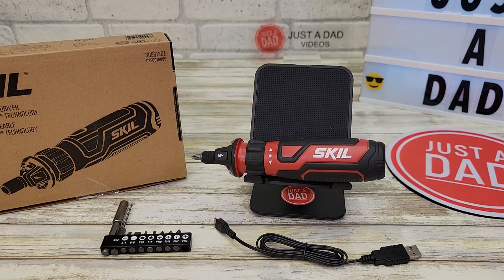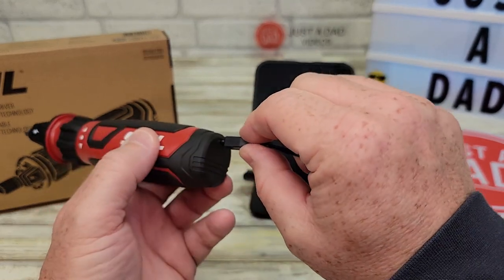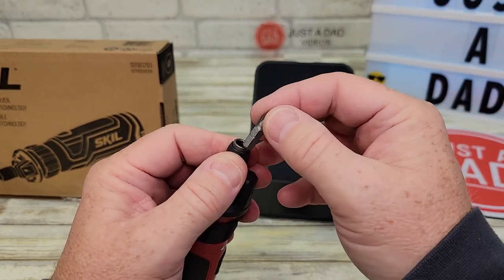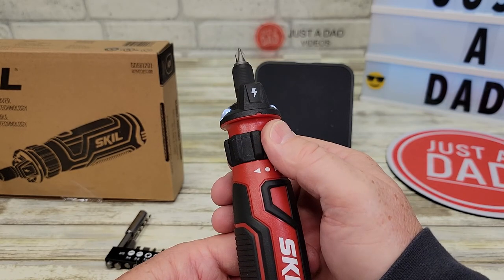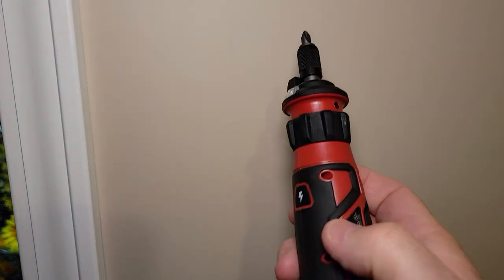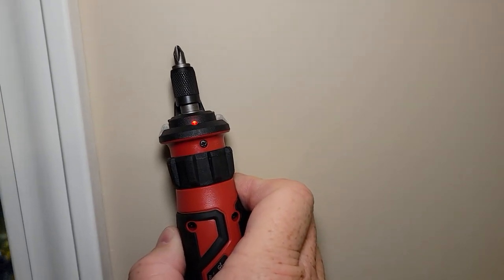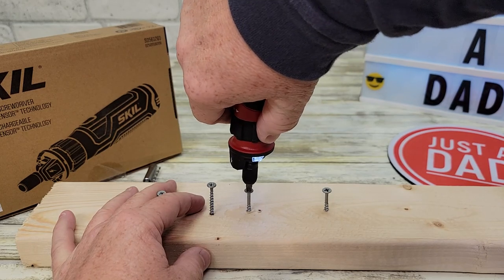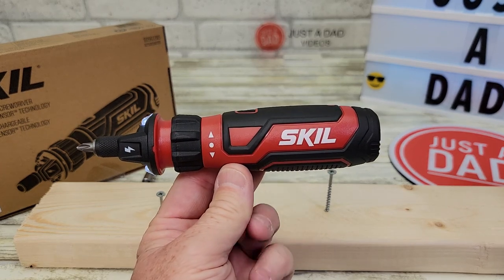Review SKIL 4V Cordless Screwdriver with Circuit Sensor & USB Charging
Unboxing and how powerful is SKIL Rechargeable 4V Cordless Screwdriver with Circuit Sensor Technology, Includes 9pcs Bit, 1pc Bit Holder, USB Charging Cable - SD561201 , Red How does the circuit tester work.